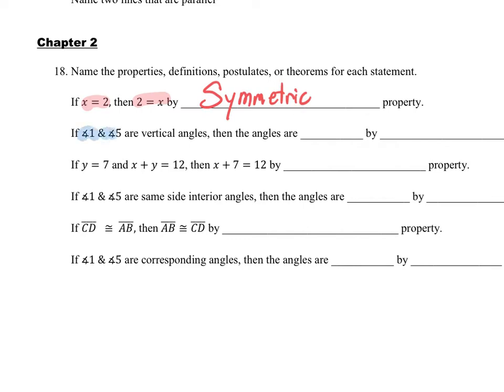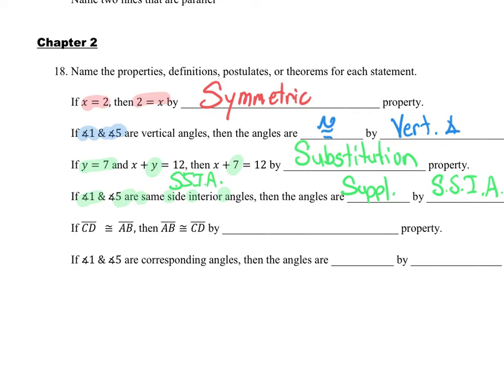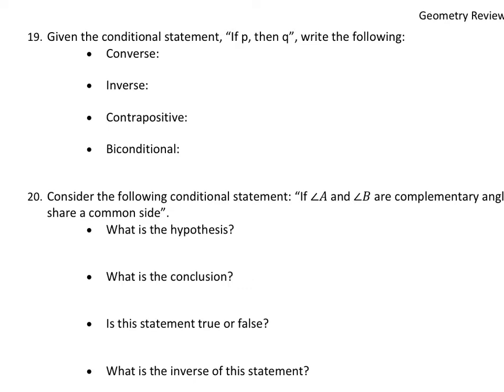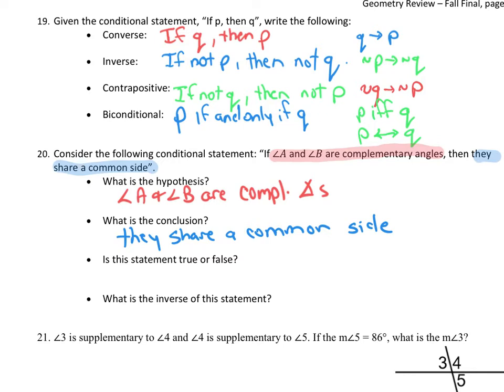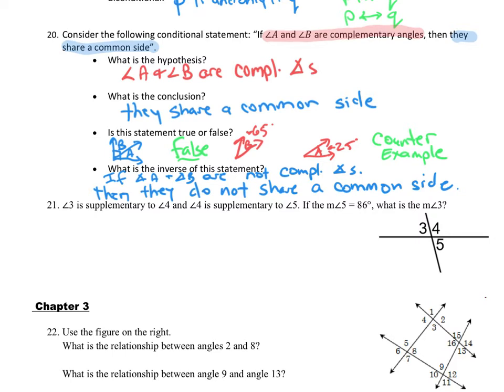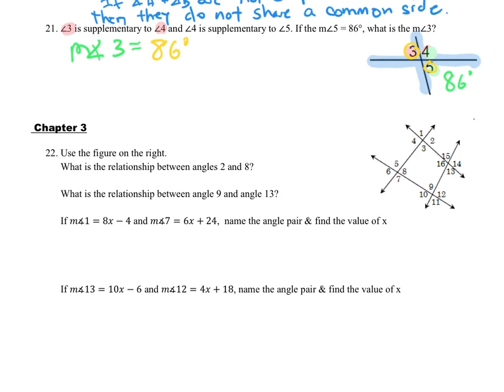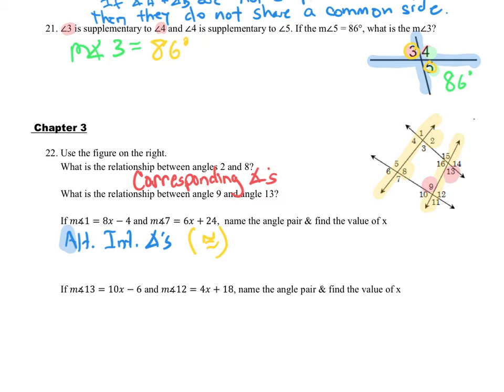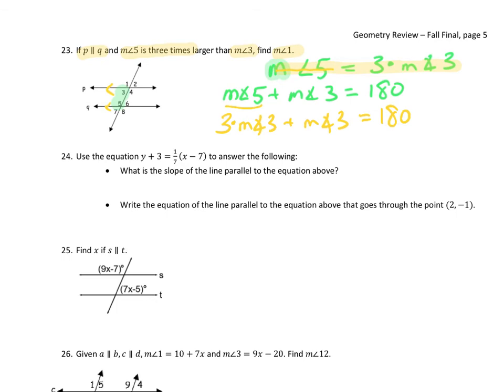Geometry Fall Final Review 2020 (p18-24, p4)